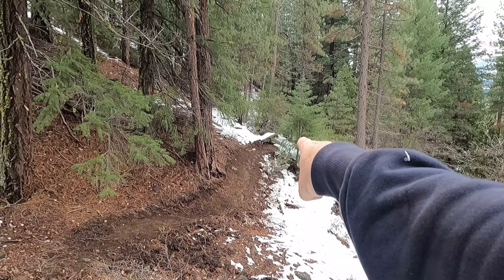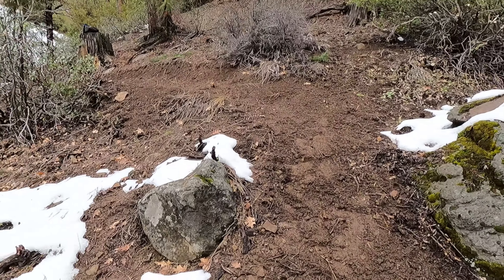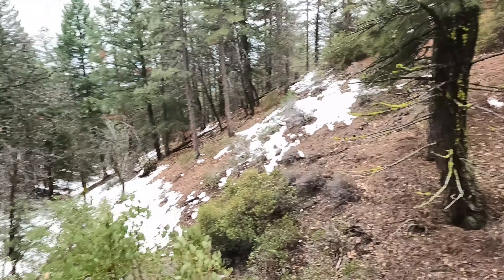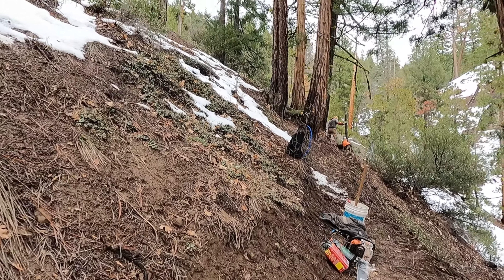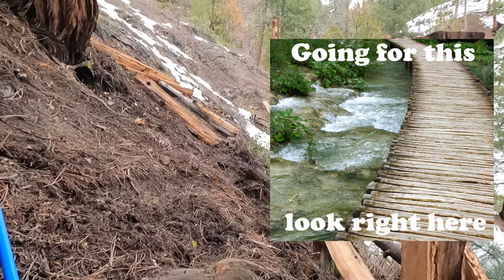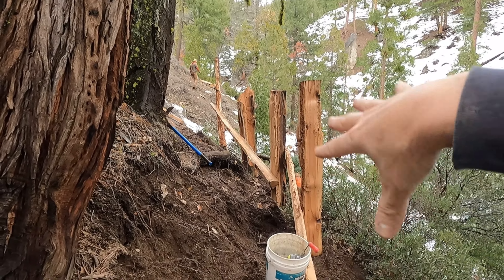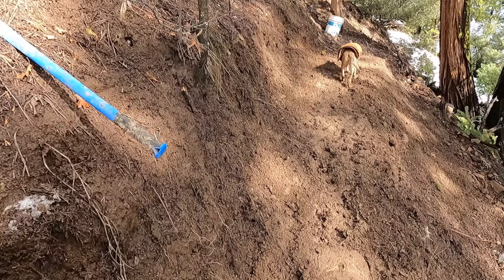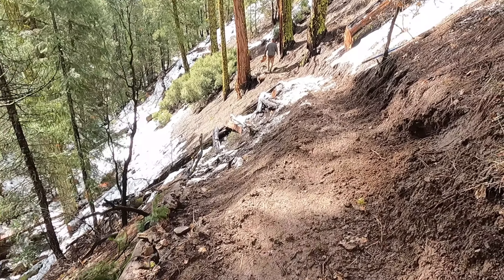Crazy Trail Builds at Everstoke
Building a wood switch back with no plans and no idea how to build one. Doing this on a slippery deadly steep mountain side. Sounds like a great day at Everstoke.